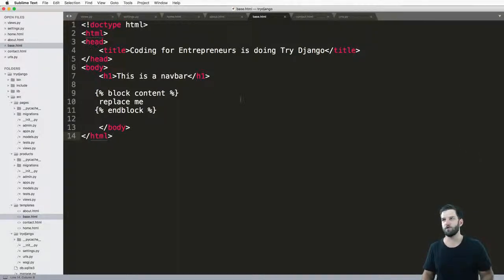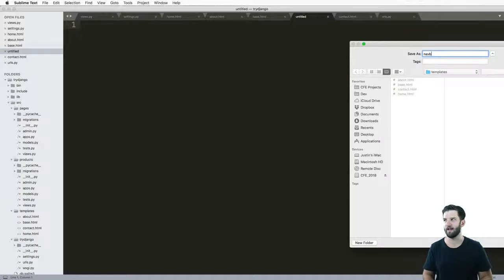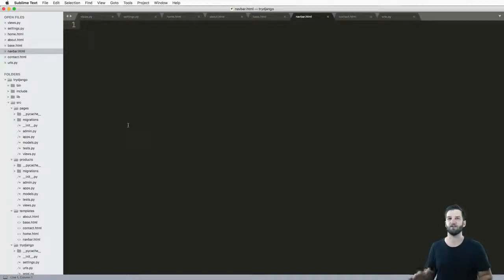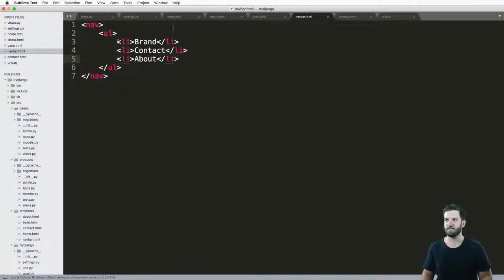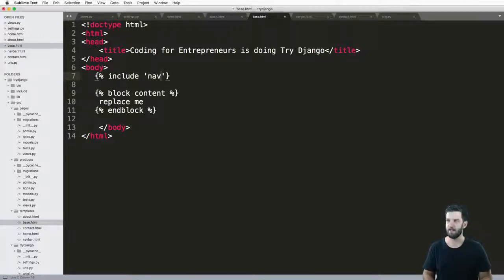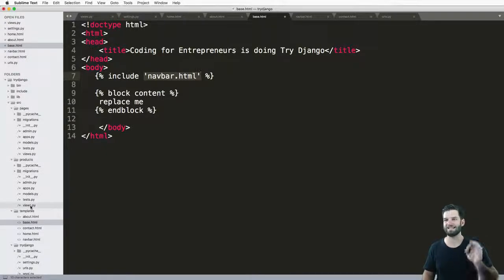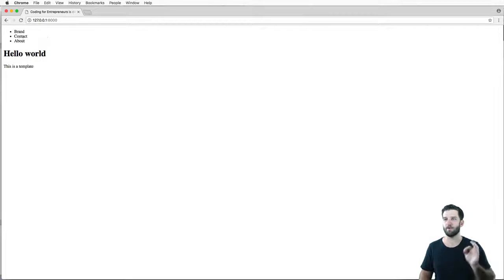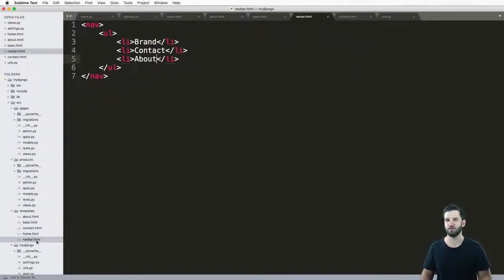Try DJANGO Tutorial - 16 - Include Template Tag 2019